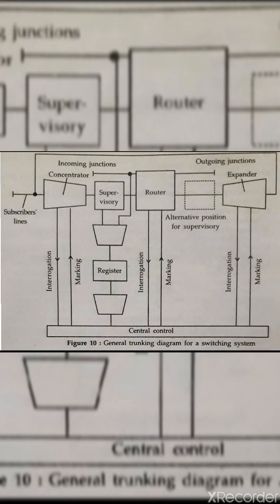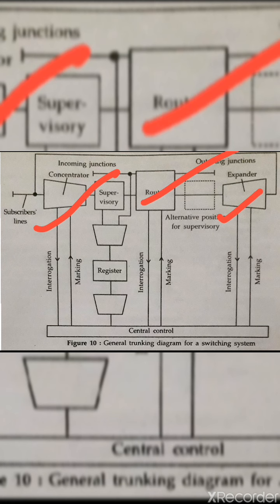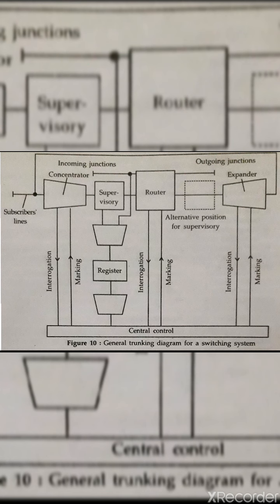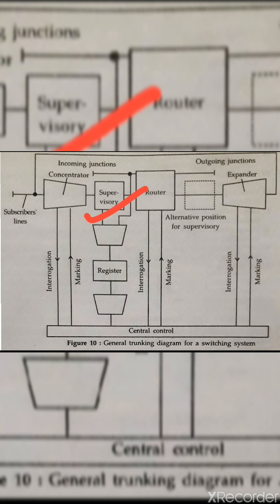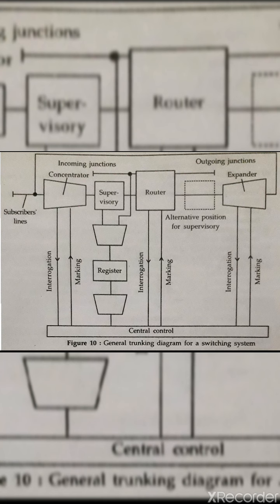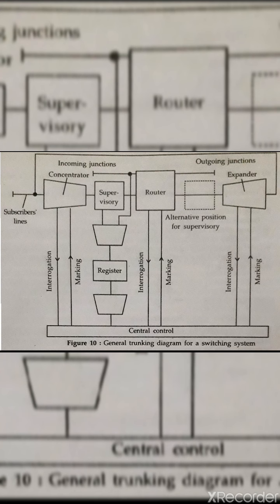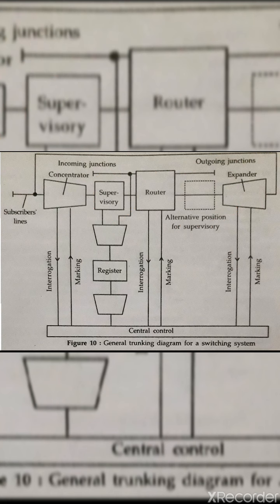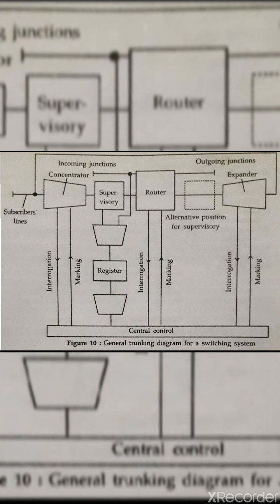General Trunking Diagram for Switching System